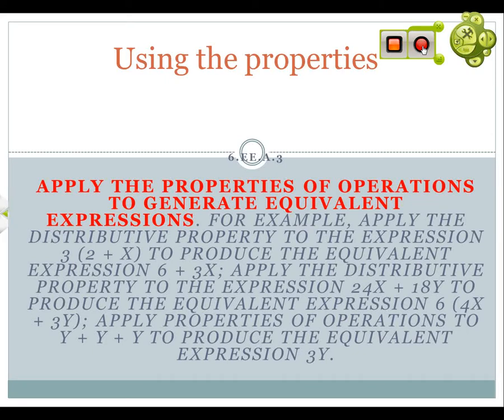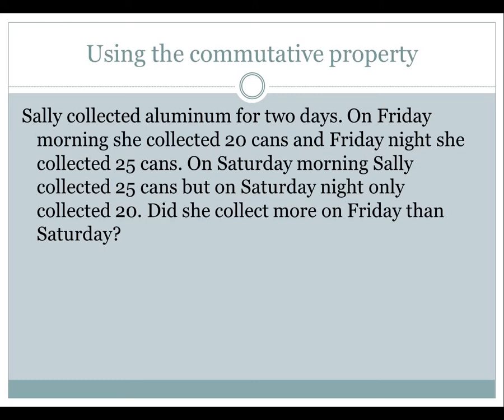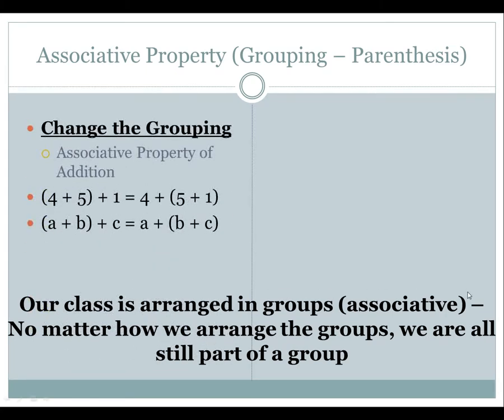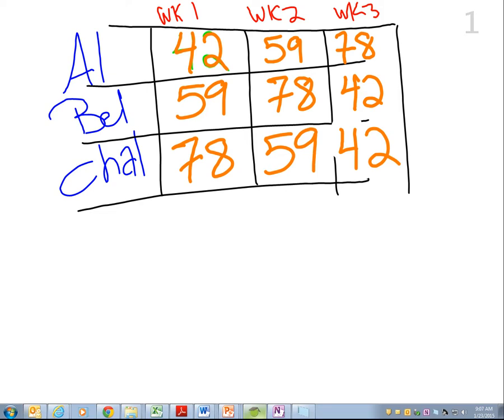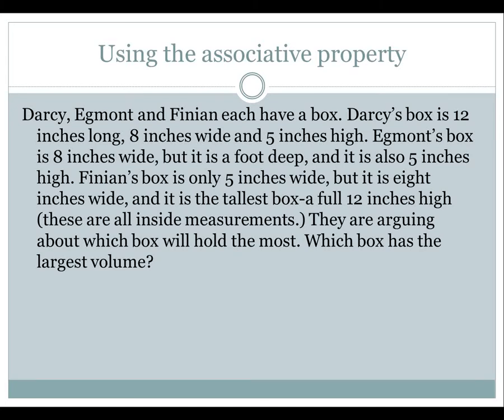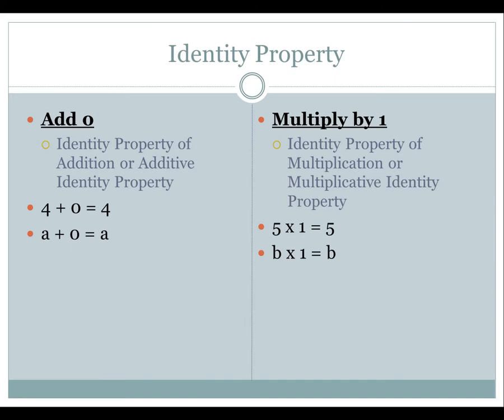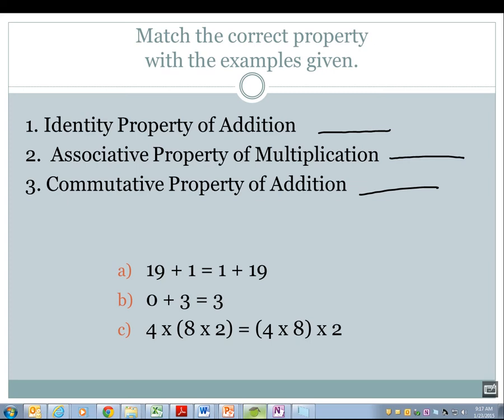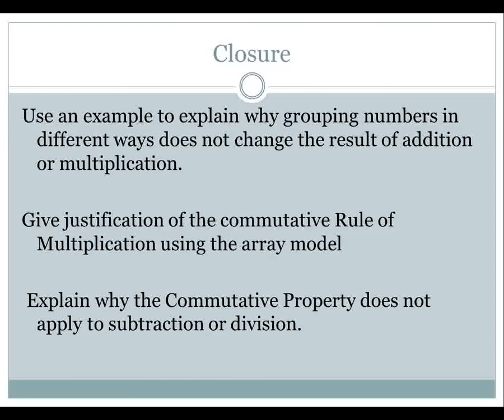6th grade Properties